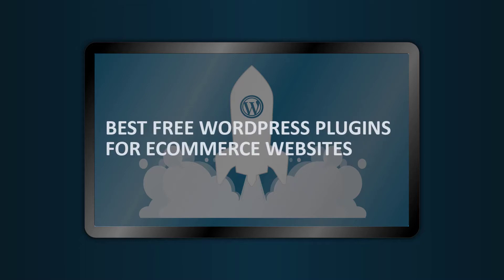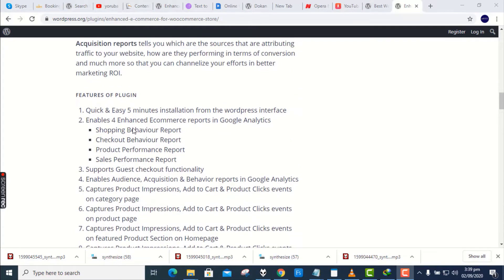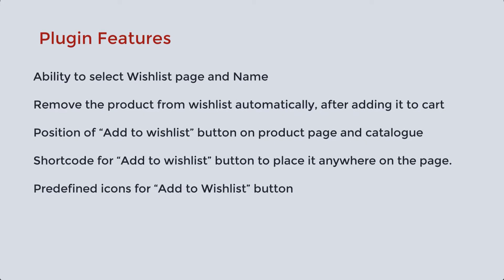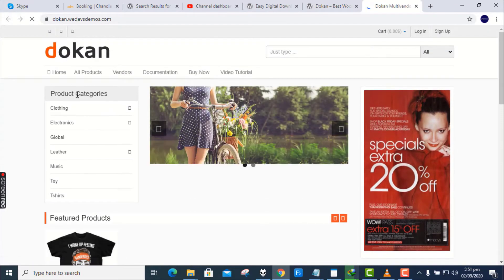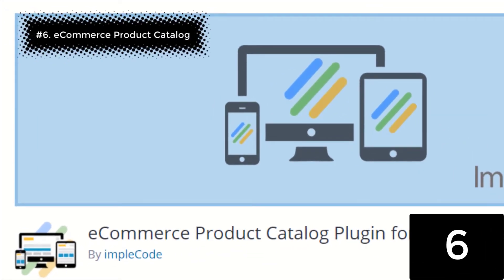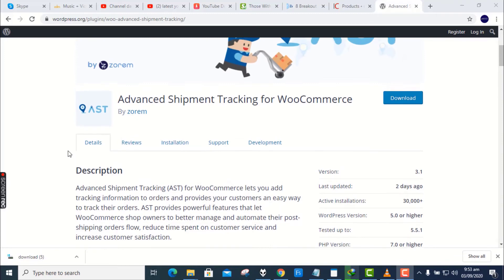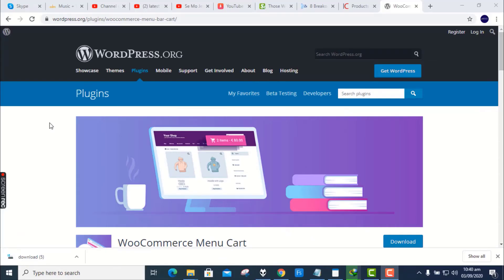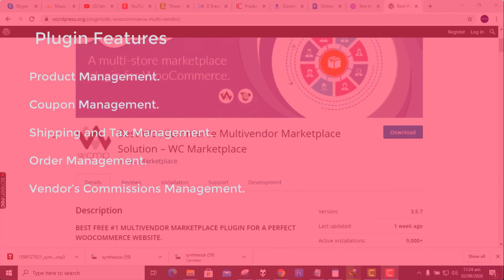10 Best Free WordPress Plugins For eCommerce Websites in 2020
If you have been looking for the best free wordpress plugins for eCommerce to power your wordpress site, then you are in the right place because in this video, we have compiled a list of 10 best free wordpress plugins for eCommerce websites.

List of The 10 Best Free WordPress Plugins For eCommerce Websites in 2020

#1. Enhanced Ecommerce Google Analytics Plugin for WooCommerce

#3. Easy Digital Downloads – Simple Ecommerce for Selling Digital Files

#7. Advanced Shipment Tracking for WooCommerce

#10. Best WooCommerce Multivendor Marketplace Solution – WC Marketplace